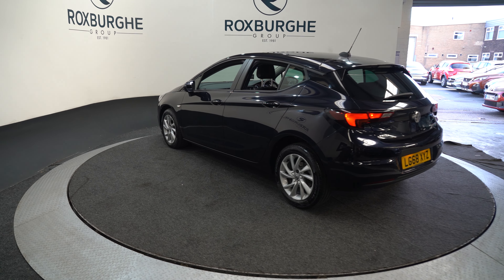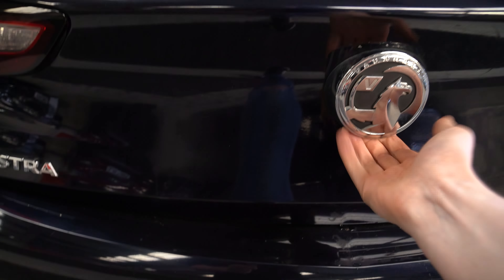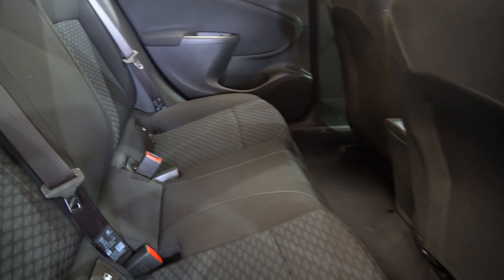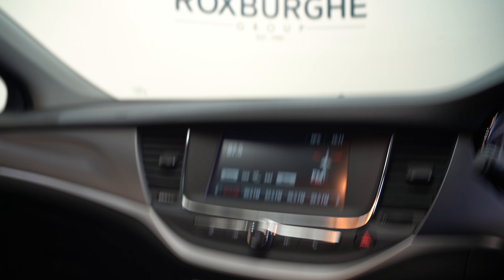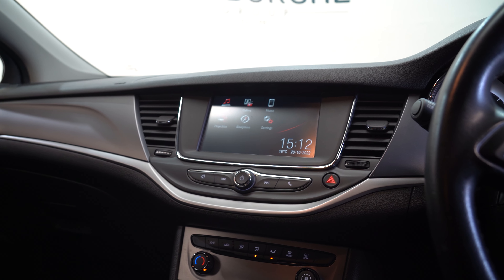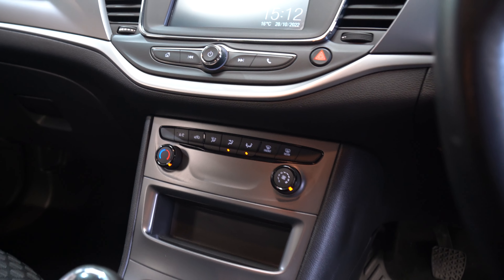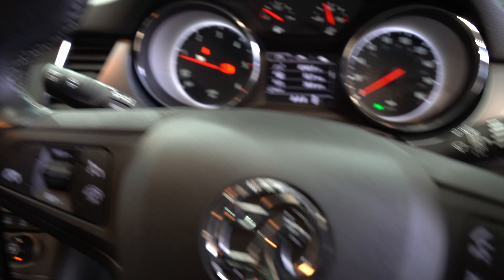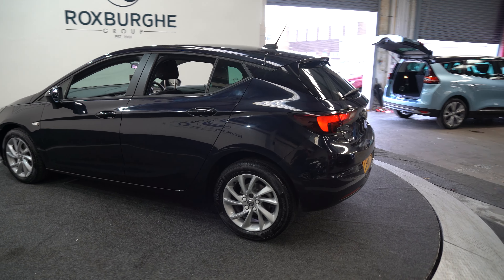LG68XYZ VAUXHALL ASTRA 1.6 TECH LINE NAV CDTI ECOTEC S/S 5d 109 BHP